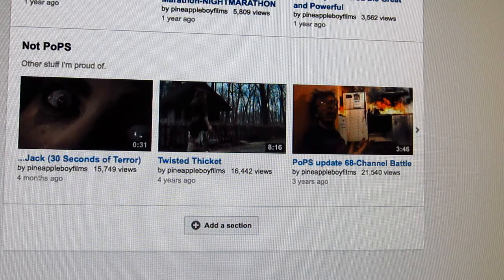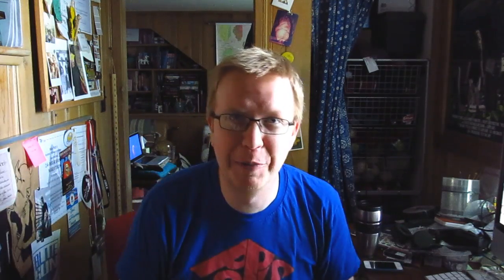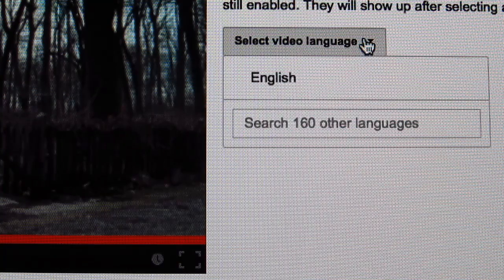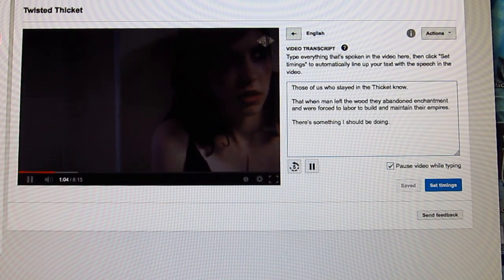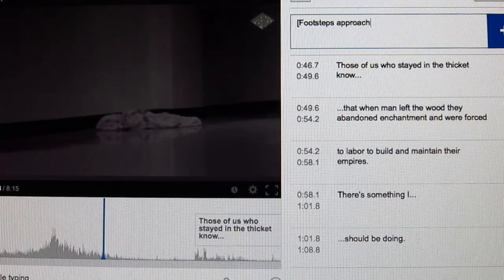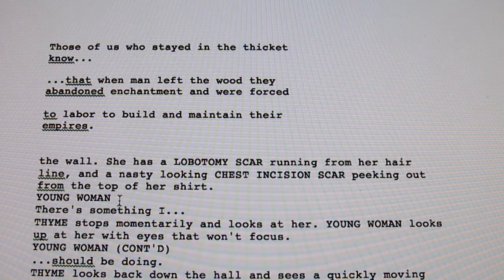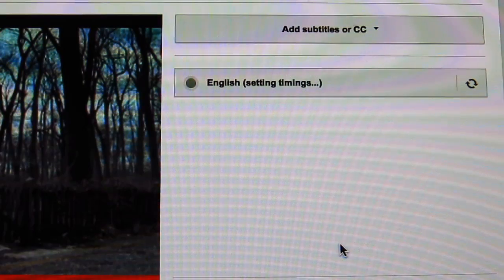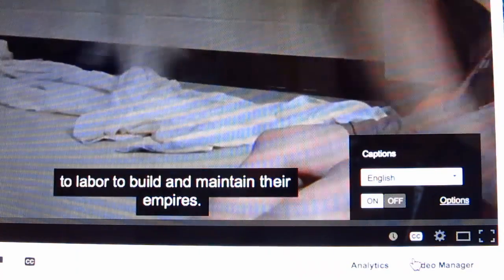How to Closed Caption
Totally how to subtitle.